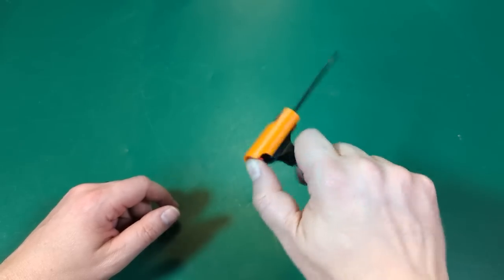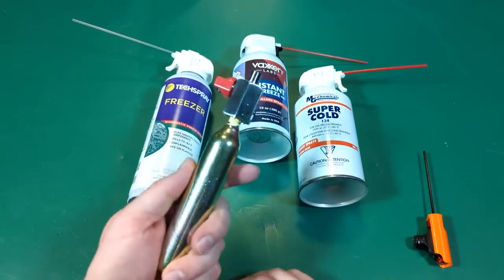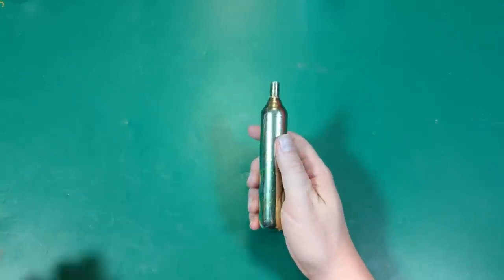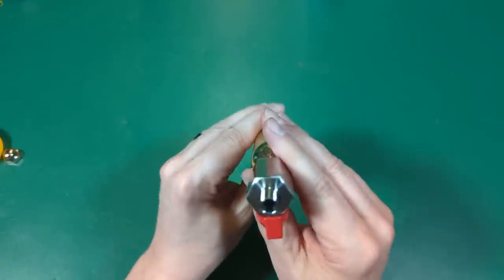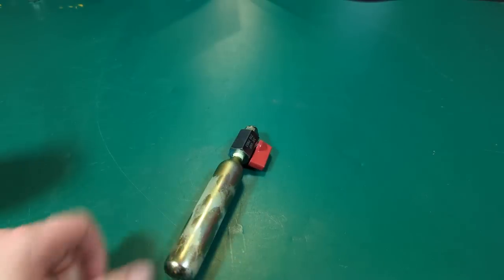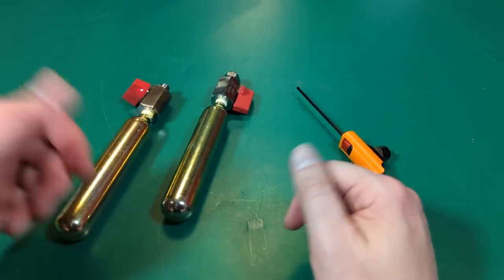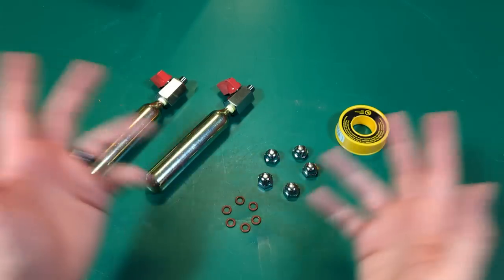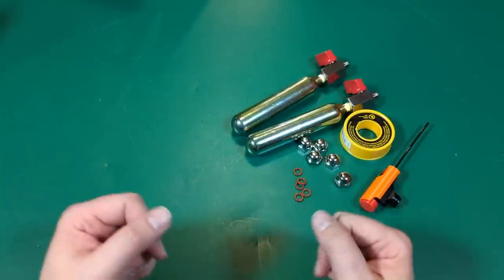Making Your Gas Canisters Refillable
Big update!  Our r134a REX Attack Canisters, which are still available for pre-sale...

... now have the ability to be refilled.  This is a significant upgrade in their utility and value since they can now be used effectively an infinite number of times repeatedly.  This also makes our canisters safe for air travel (as long as they are empty with the valve open in your checked luggage) since you can fill them at your destination in preparation for your entry jobs.

This video showcases both the new upgrade parts and also instructs users on how to install and maintain them.

I'm on the Fediverse.  When Twitter dies completely that's the best place to find me...

I still have my Twitter account.  I mostly use it for making fun of Twitter...

I'm also on Instagram.  I mostly use it for liking my friends' photos...

This is my GitHub.  I post my design files there...